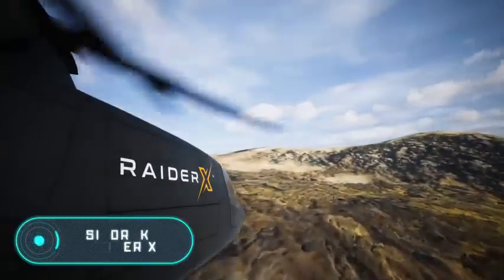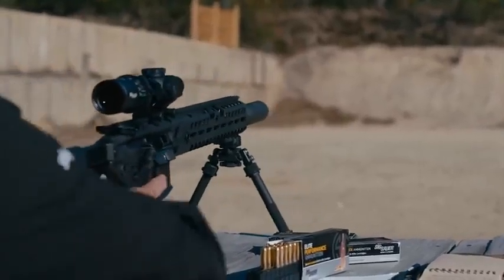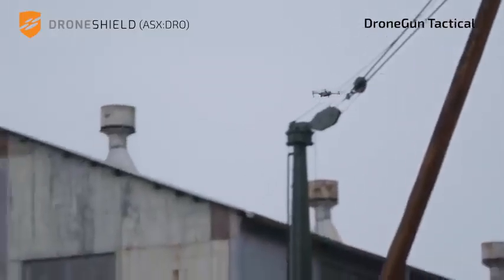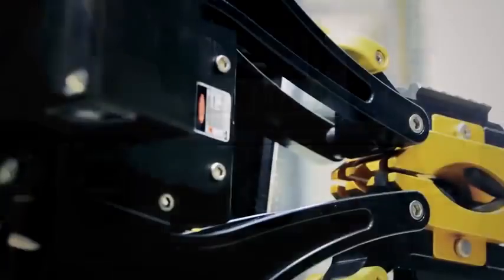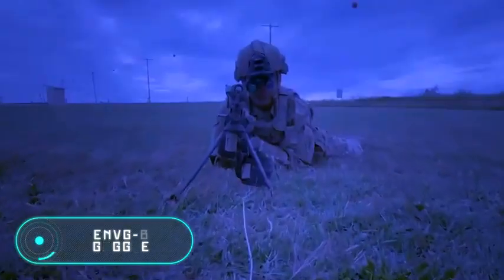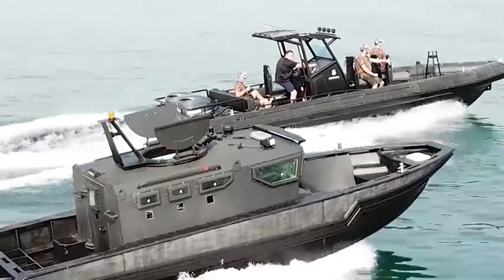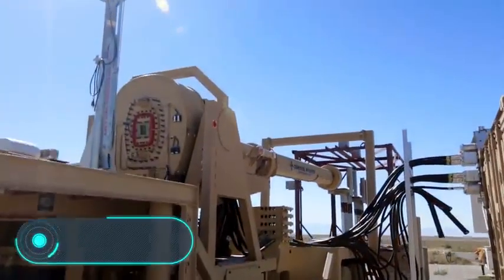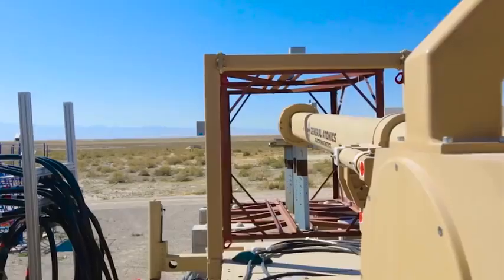Latest Machines (1)